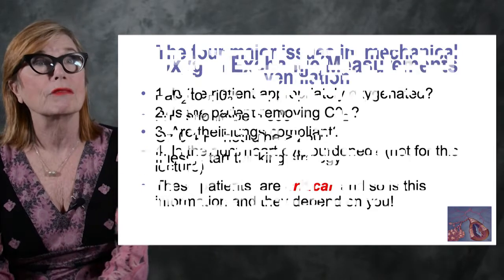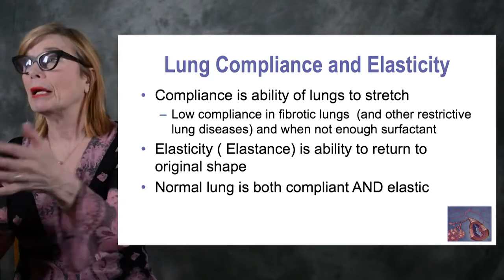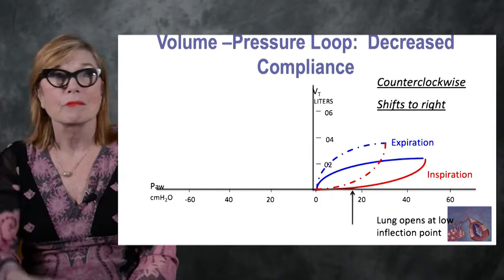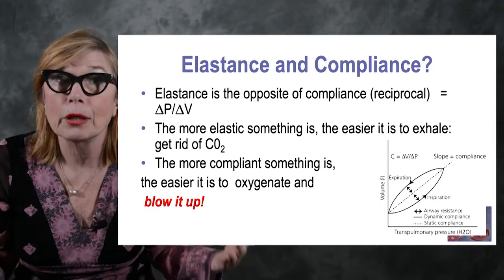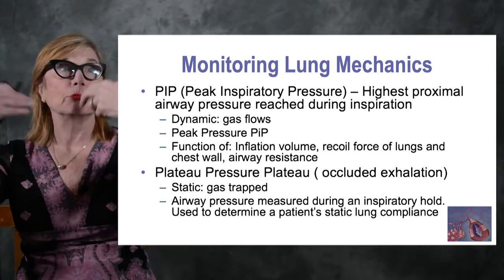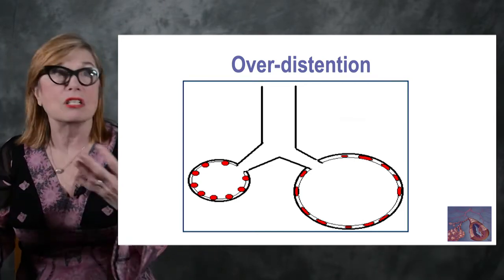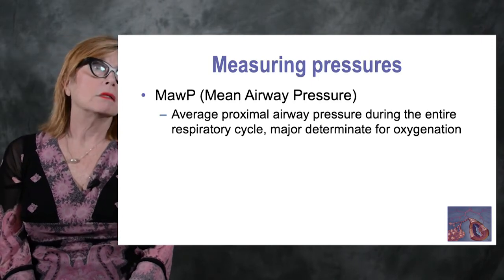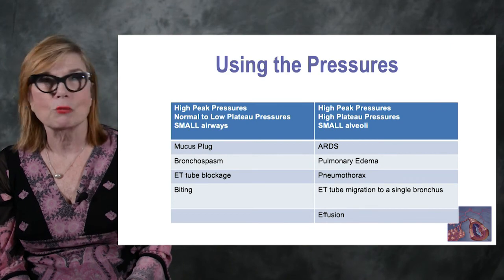12 pulmonary Properties by Barbara McLean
This critical care course, pulmonary Propertiers, from Barbara McLean is focused on the most relevant issues in intensive care for COVID-19 patients.